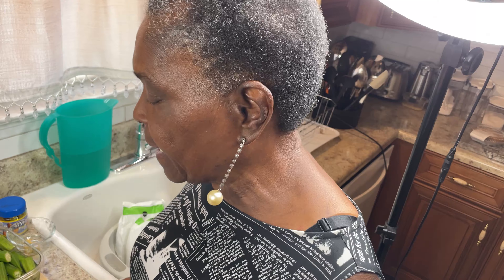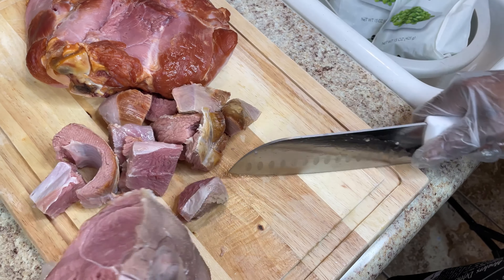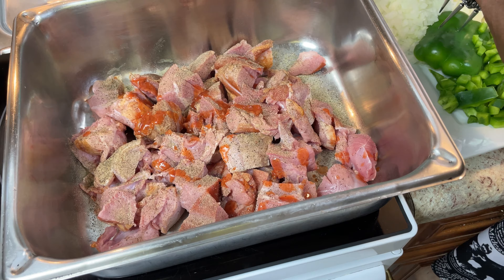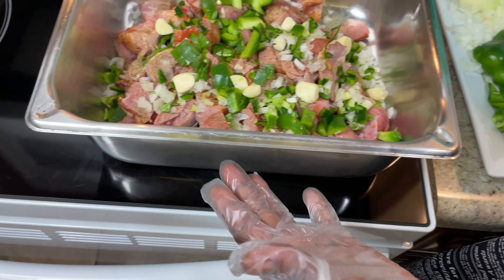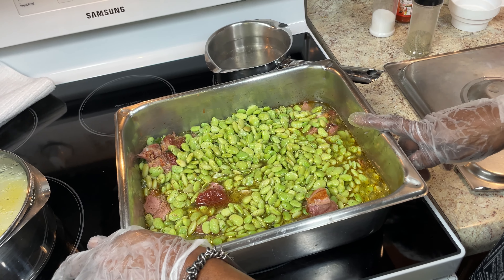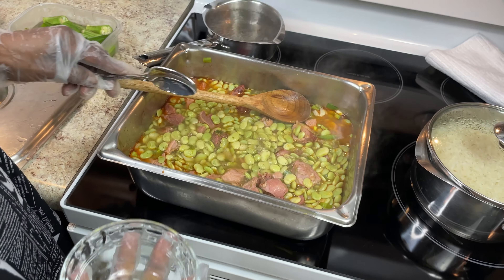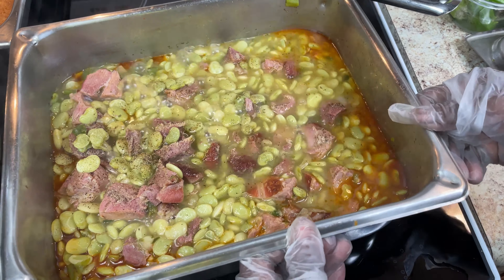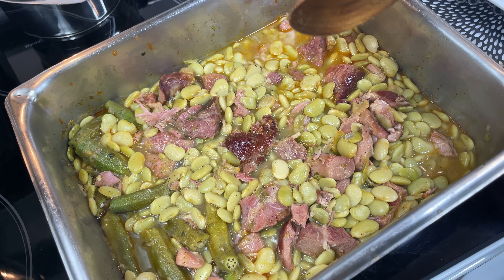My 74th Birthday Dinner | Baby Lima Bean and Smoked Turkey | Mattie’s Kitchen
MattiesKitchen, in this video Mattie will be showing you how to make some "Baby Lima Beans with Smoked Turkey." You can’t go wrong with this simple recipe. If you never had lima beans with smoked turkey before you do know what you are missing. The smoke turkey adds the right combination to the lima beans which makes them taste delicious. This is a simple smoke turkey recipe that goes prefect for any Summer meal. So sit back and relax as you enjoy this cooking show from start to finish! Mattie's Kitchen 👍🏿

✨ Ingredients: Baby Lima Beans, Smoked Dark Turkey Parts, Okra, Chicken Cubes, Franks Red Hot Sauce, Yellow Onions, Green Onions, Fresh Garlic, Green Bell Pepper, Poblano Pepper, Salt and Pepper.

🍳 MATTIES GOAL 🍳